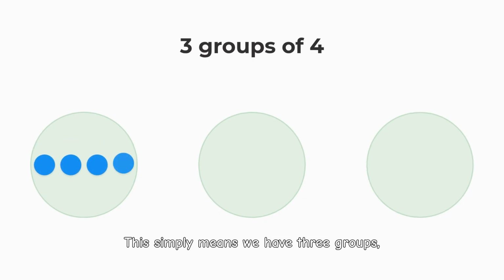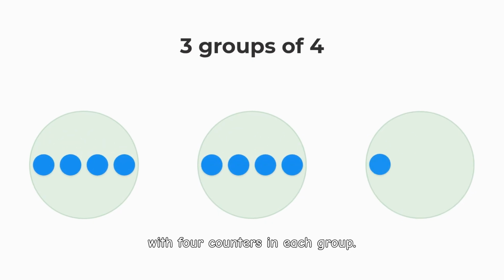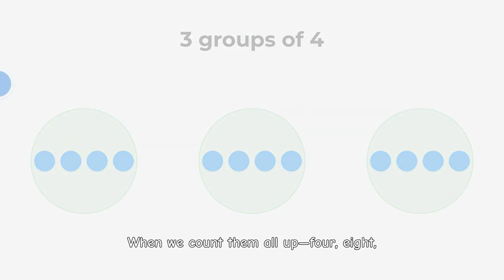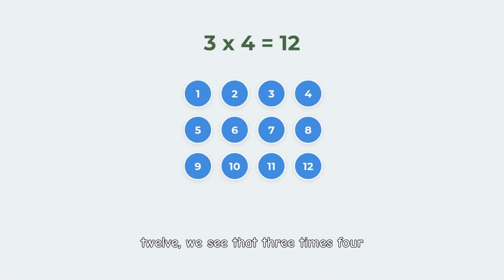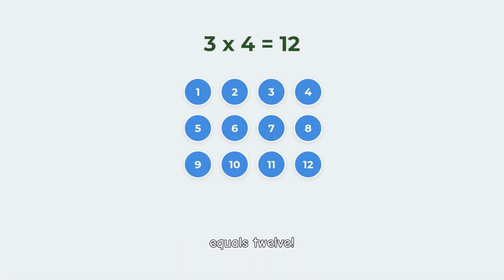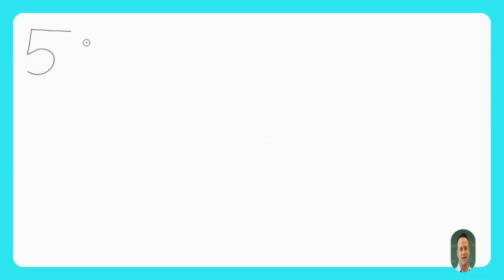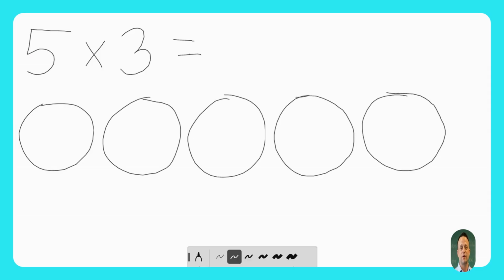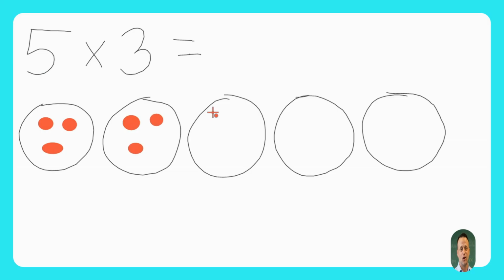Multiplication Fundamentals Using Counters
📚 Learn the Basics of Multiplication with Counters & Equal Groups!

Welcome back to Math Zen! In this lesson, we’re building a strong foundation for multiplication by using counters and equal groups to show what multiplication really means.

Instead of jumping straight into memorizing facts, students will use visual models to understand multiplication as repeated groups of the same amount.

✅ In this lesson:

-Understanding multiplication as equal groups
-Using counters to model multiplication
-Connecting repeated addition to multiplication
-Writing multiplication equations from visual models
-Identifying the number of groups and the amount in each group
-Building a strong foundation for future multiplication strategies

This lesson is perfect for students who are just beginning multiplication, need extra practice with the basics, or benefit from seeing the math visually.